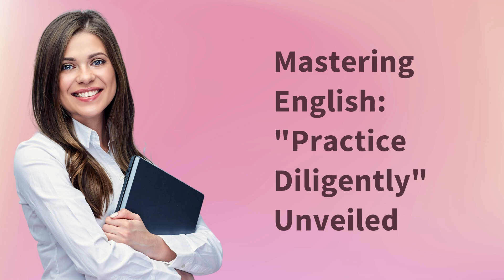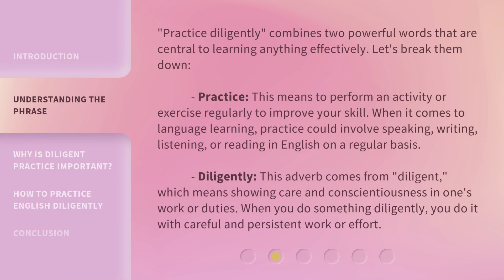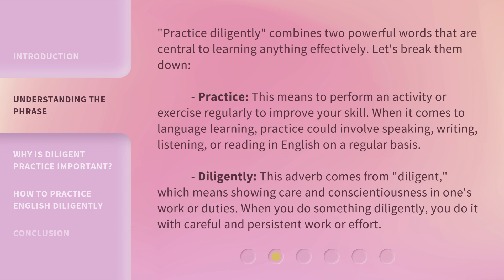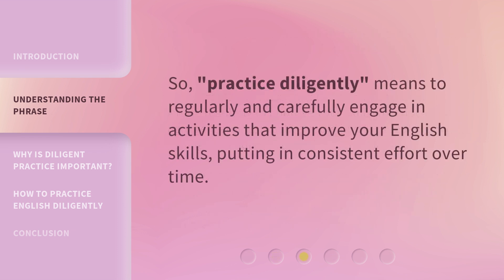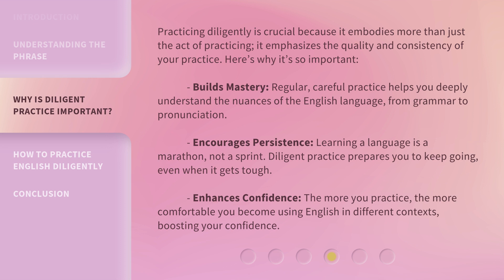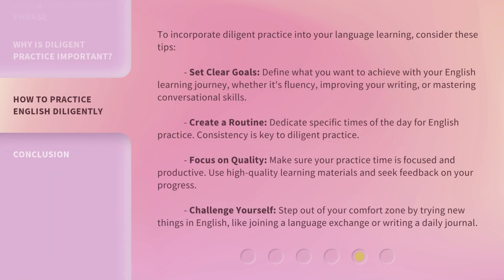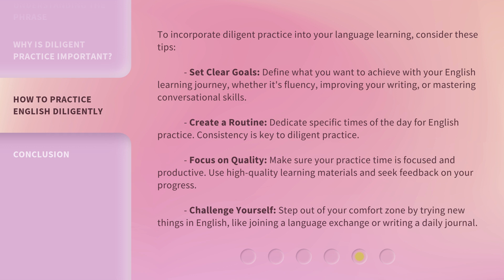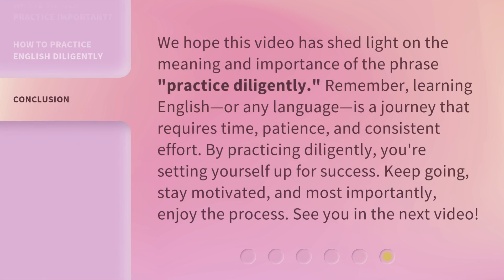Mastering English: "Practice Diligently" Unveiled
Unveiling the Secrets to Mastering English: Practice Diligently • Discover the key to mastering English in this revealing video. Learn how practicing diligently can help you improve your language skills and reach your goals faster than ever before.

00:00 • Introduction - Mastering English: "Practice Diligently" Unveiled
00:30 • Understanding the Phrase
01:24 • Why is Diligent Practice Important?
02:10 • How to Practice English Diligently